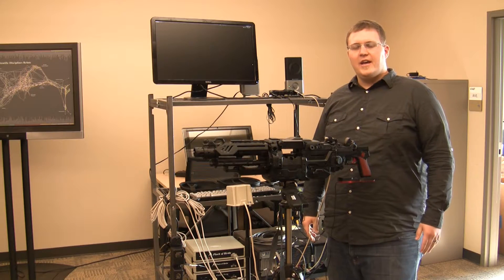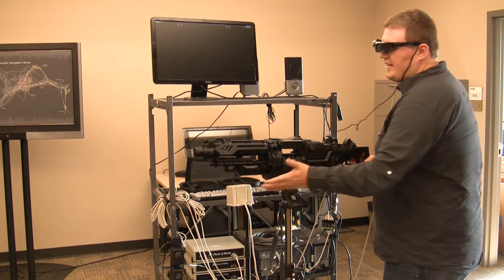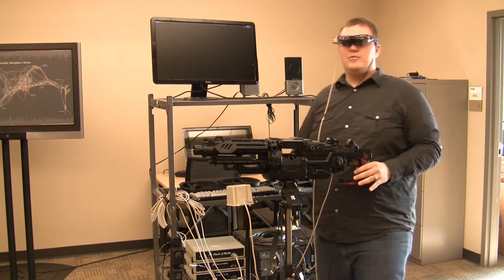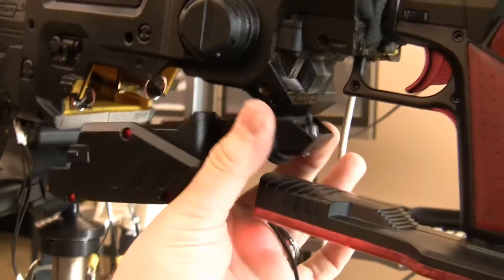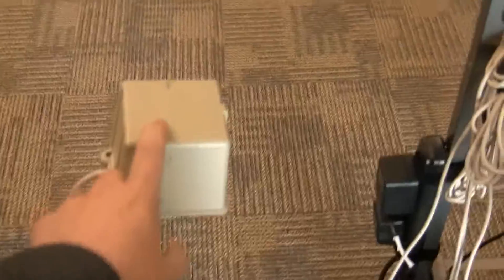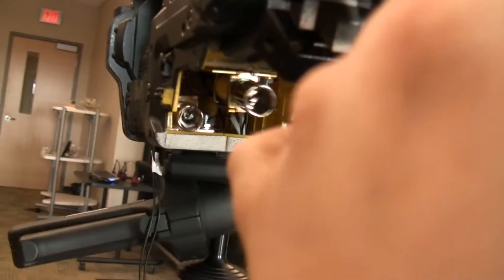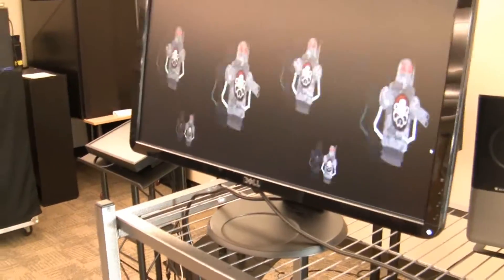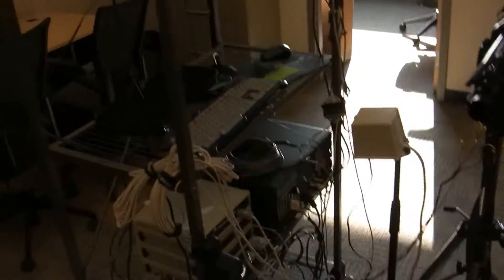Augmented Reality First Person Shooter System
This system is being developed by Chauncey Frend at Indiana University for the School of Informatics Media Arts and Science graduate program.  The system is a concept for a hypothetical theme park attraction called "Stark Industries Presents: Captain America"